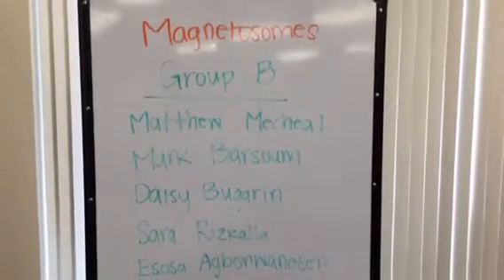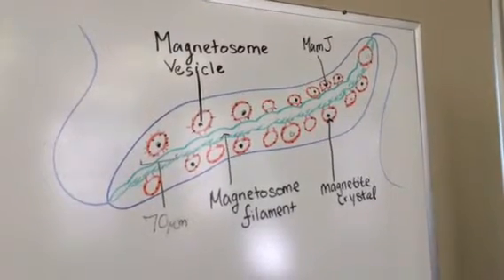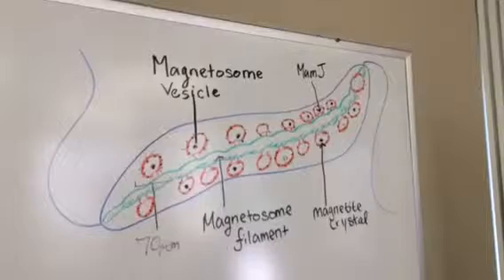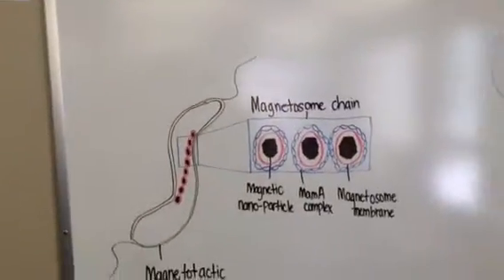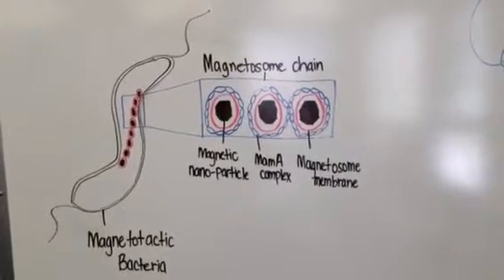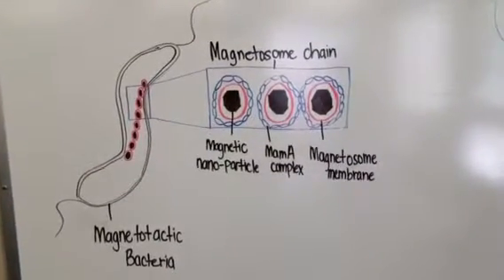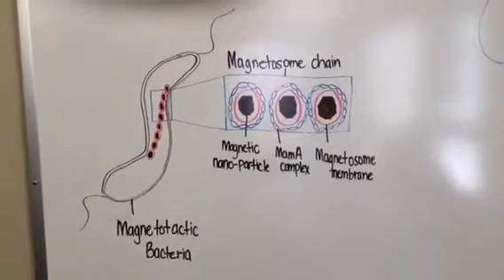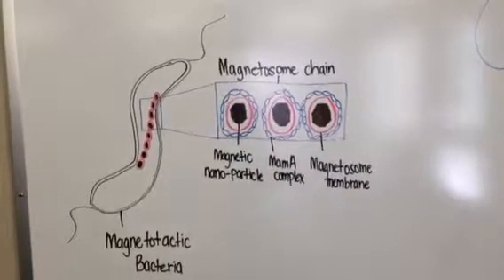Magnetosomes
M122 extra credit video 2-Group B
Matthew Mecheal
Mark Barsoum
Daisy Bugarin
Sara Rizkalla
Esosa Agbonwaneten